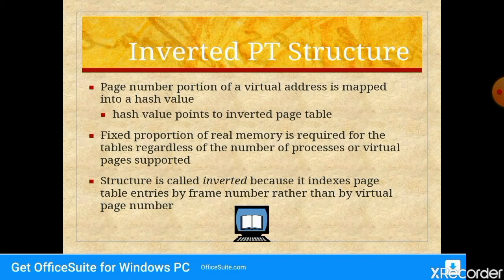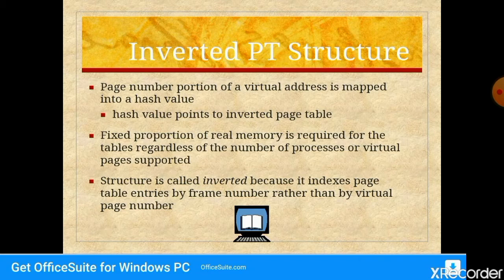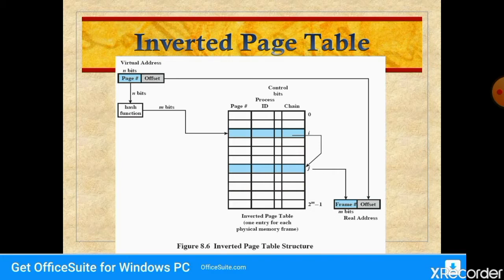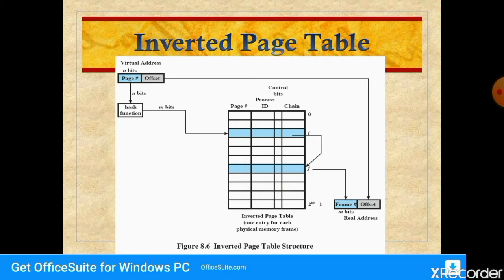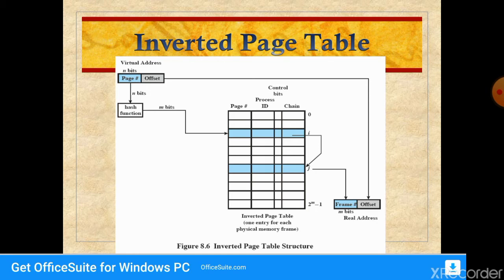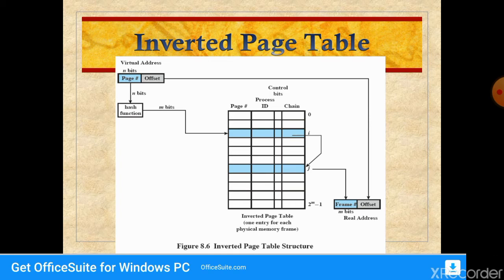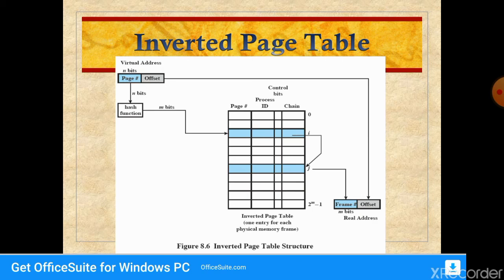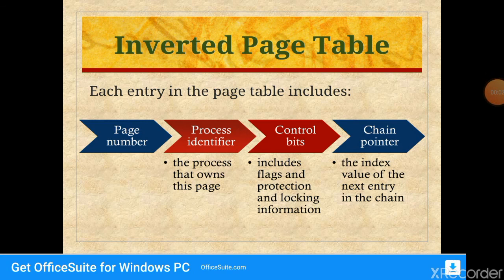Operating systems - Inverted Page Table